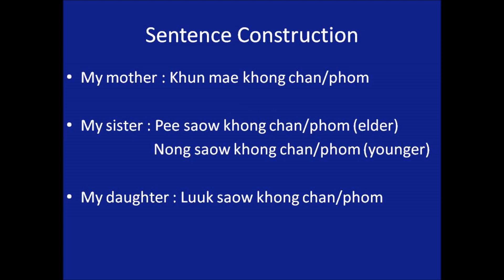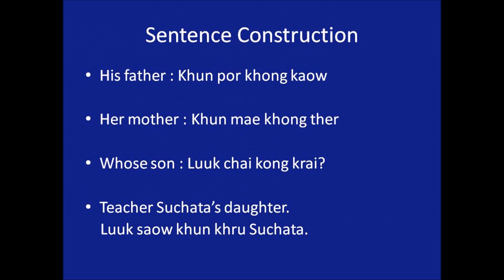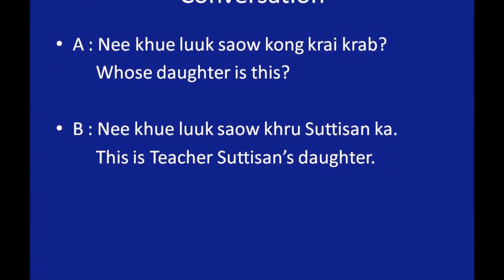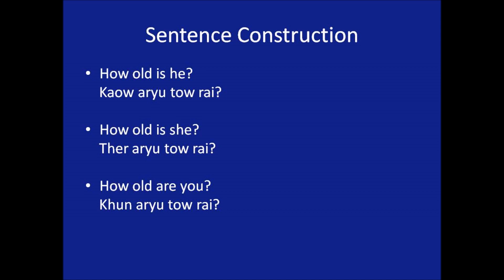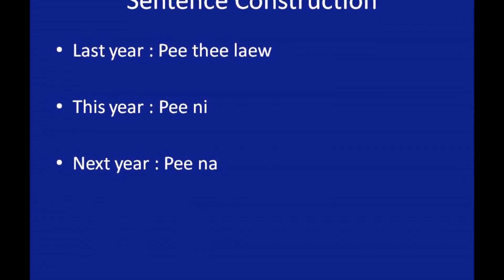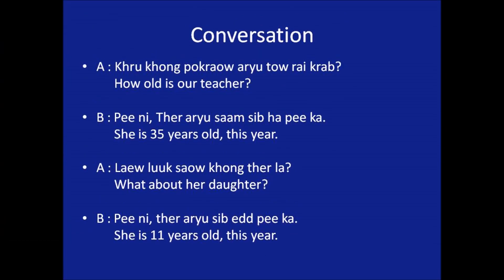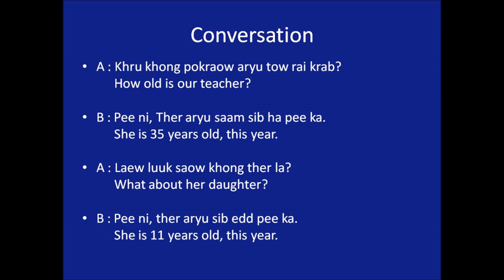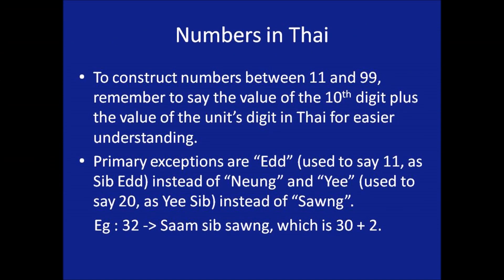Thai : Unit 2-2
This video is based on Thai Language for Beginners. The lessons deal with Romanized alphabets for the initial learning process.